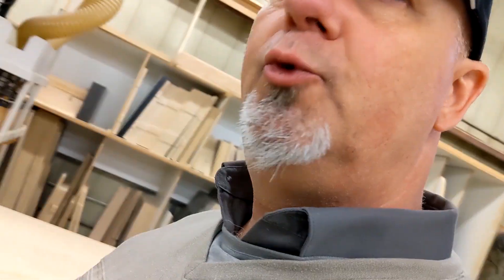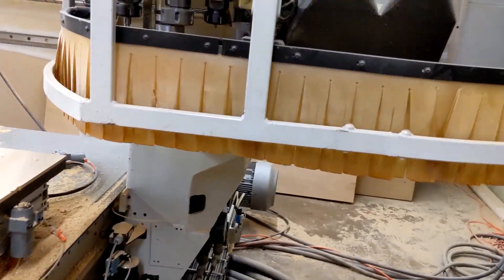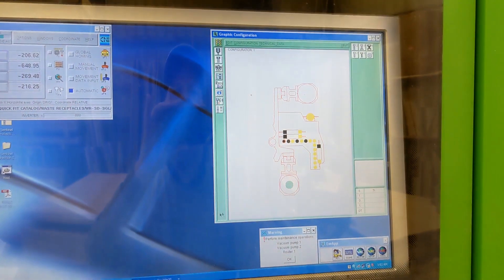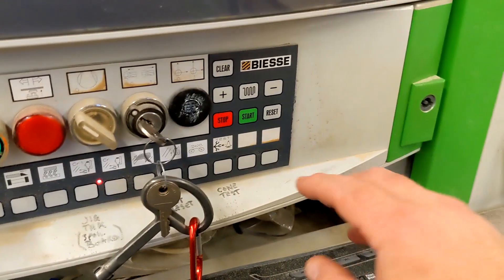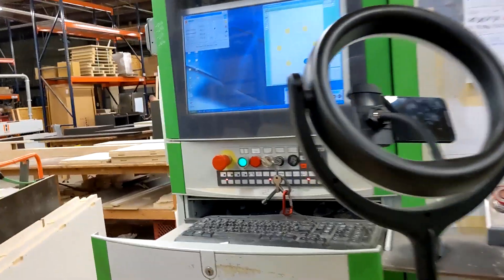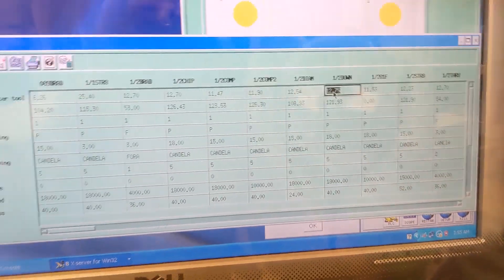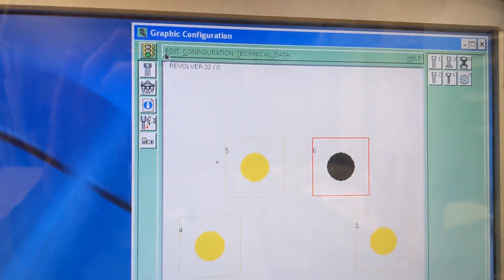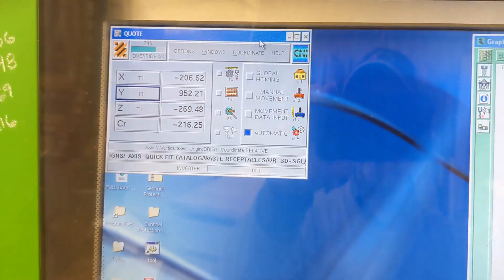BIESSE ROVER 24: Removing A Tool From The Carousel Unringing A Tool DATIMACC Graphic Configuration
Thank you for visiting the CrazyCNCGuy channel! Your channel subscription is greatly appreciated!

This tutorial covers Removing a CNC router tool in an HSK63 tool holder from the Biesse Rover 24 carousel. The carousel is sometimes called the tool cradle. Here is the rundown:

1. Entering MANUAL mode
2. Open DATIMACC and navigate to the 6 tool carousel screen
3. Explanation of the DATIMACC computer screen to the actual tools in the Rover 24 tool cradle
4. Removing the router bit and tool holder from the cradle
5. Unring (removing) the router bit from the DATIMACC Graphic Configuration screen
6. Setting the new tool carousel configuration
7. Saving the new tool carousel configuration
8. Returning to AUTOMATIC mode
9. Selecting a program
10. Thank you!

Lee -
~ Please consider becoming a patron. These videos are made on my personal time and I do them with the spirit that if I have struggled with learning a machine or a program, then others probably have had the same struggles. I'm blessed with tenacity and don't stop until I find answers...which leads to figuring out difficult processes. If these videos help, then my purpose in life is being fulfilled. Support at any level is greatly appreciated!